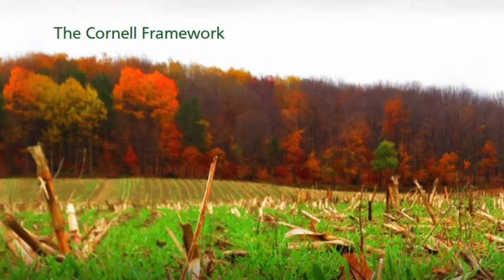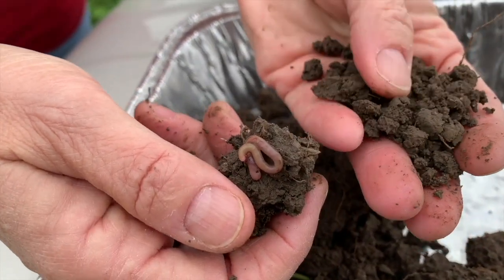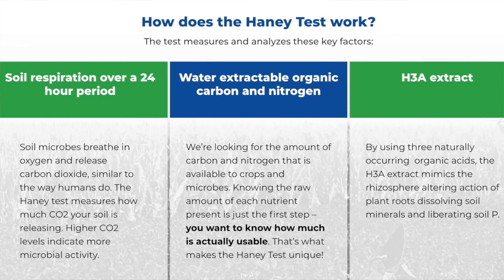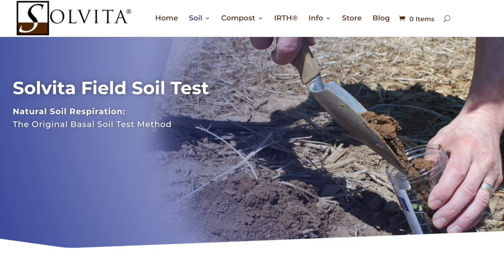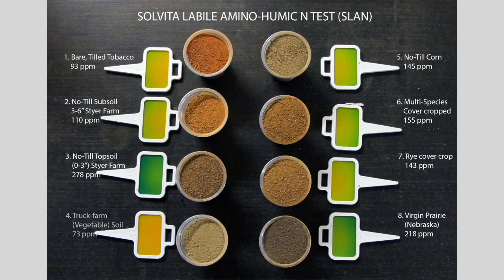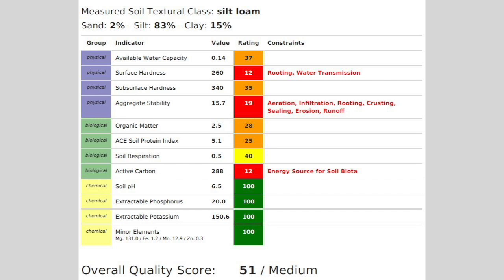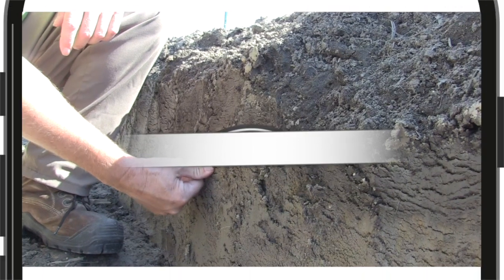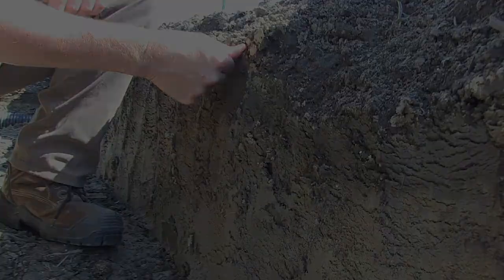Soil School: Evaluating soil health tests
How do you measure soil heath?

On this episode of RealAgriculture Soil School, OMAFRA soil scientist and land use specialist Dan Saurette joins Bernard Tobin to look at some of the assessment tools available to farmers and the type of insights they provide.

One of the most well known soil health tests is Cornell’s Comprehensive Assessment of Soil Health. It focuses on key indicators and whether these measures are within an optimal range. In the case of organic matter, Saurette notes that more is better and a higher score contributes to better soil health.

For other indicators, less is better. This is the case for surface hardness, which is measured using a soil penetrometer. When more pressure is required for this probe to vertically penetrate the soil, compaction is likely the problem.

When it comes to an indicator like soil pH, however, it's best to land in the neutral range where the soil is neither highly acidic or alkaline. When pH is in the neutral range that's where nutrient cycling is optimal, notes Saurette.

In the video, Saurette also looks at other available tests, including the Haney Test and two tests from Solvita — the CO2 Burst respiration test and the Soil Labile Amino Nitrogen (SLAN) test, which measures nitrogen availability in the soil.